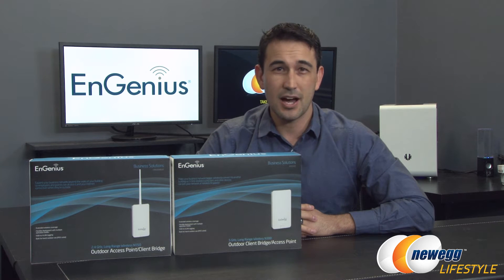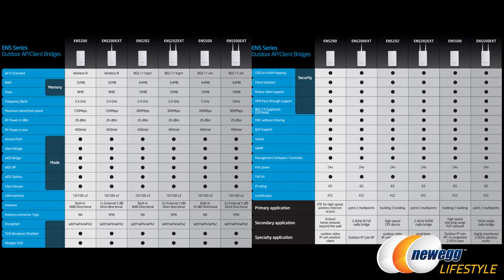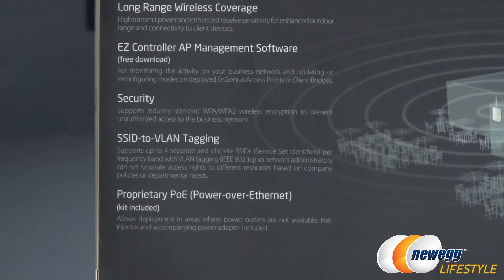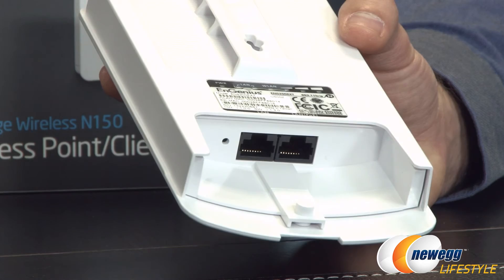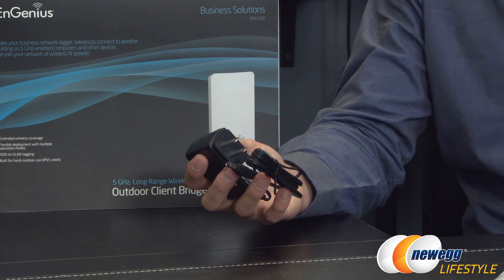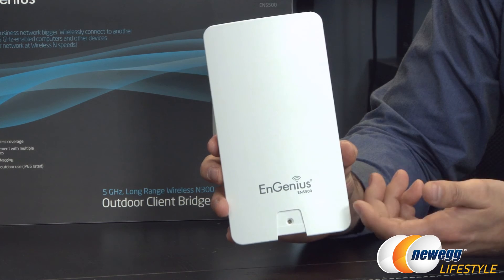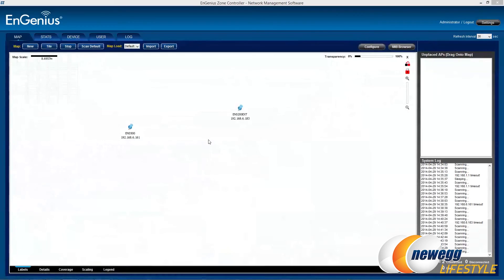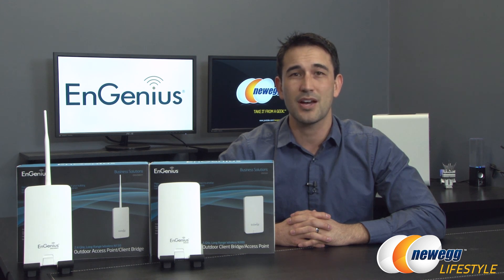EnGenius ENS Series Overview - Newegg Lifestyle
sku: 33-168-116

ENS500 is a high-speed, long-range outdoor 802.11n Wireless N300 Bridge that operates on the 5GHz band so it avoids the congested wireless traffic from devices on the more commonly used 2.4GHz frequency band. This makes the ENS500 an ideal solution for building-to-building wireless bridging, for stable streaming of video from connected IP security cameras in parking lots or garages back to a company network, or for sending data to outdoor digital signage.

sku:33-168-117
The EnGenius ENS200EXT is a high-powered, long-range 2.4 GHz Wireless N150 Outdoor Access Point delivering data rates up to 150Mbps. It's ideal for providing connectivity to a small business network and its Internet connection, like, for example, restaurant patrons or students and employees in an educational or corporate campus venue.

EnGenius Outdoor  Client Bridges/AP ENS500 & ENS200 EXT

- Credits -
Presenter: Steve
Producer: Lam
Camera: Tina
Post-Production: Anna